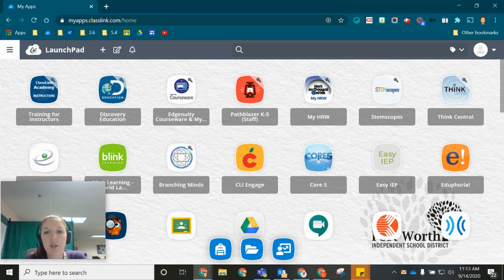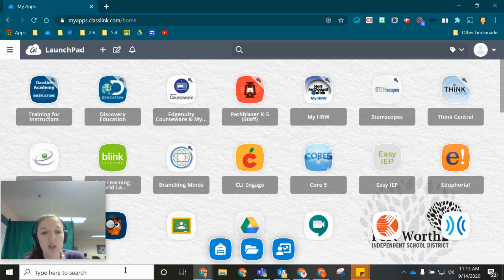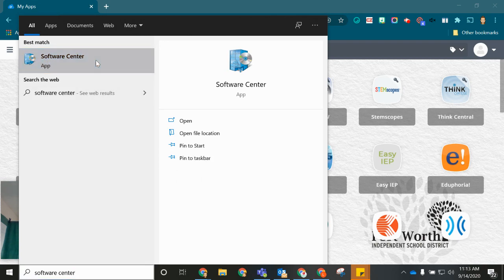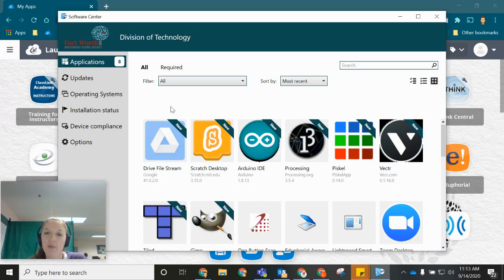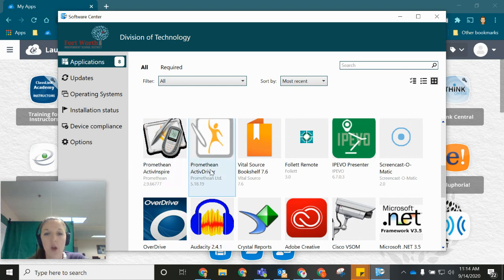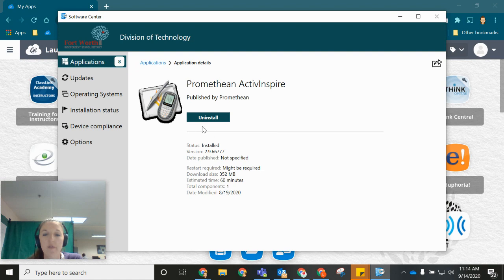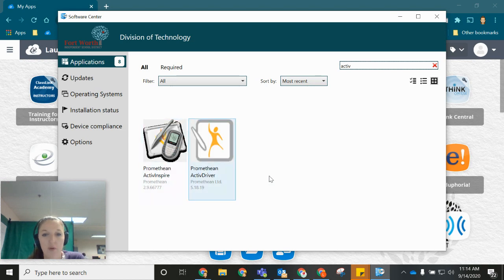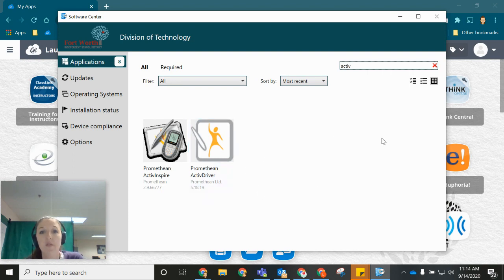FWISD: Downloading and Installing ActivInspire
This video tutorial shows you how to access the Software Center and download ActivInspire.

IMPORTANT NOTE: You must be connected to the FWISD network to download applications in the Software Center.